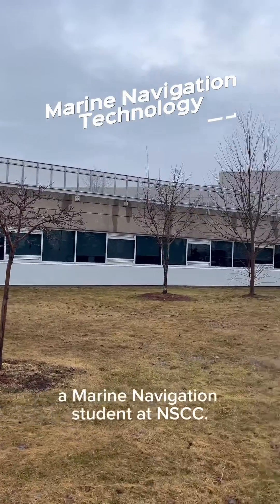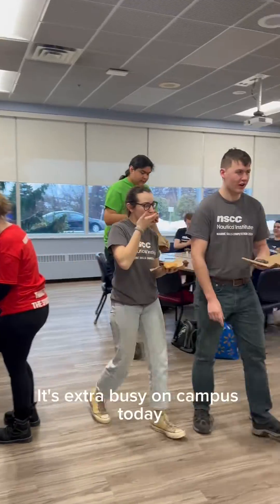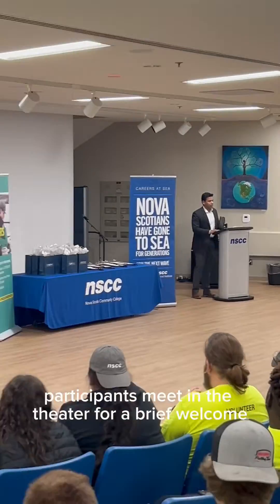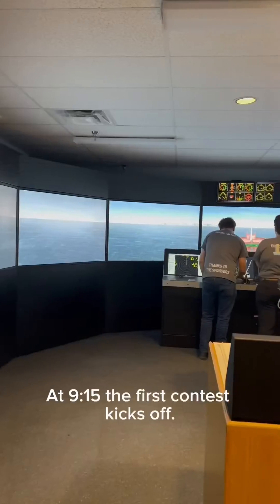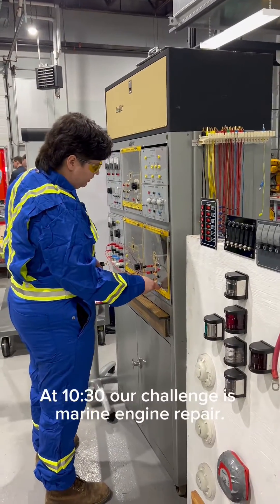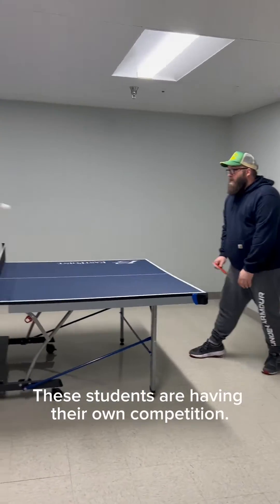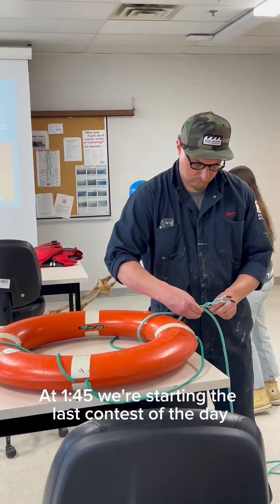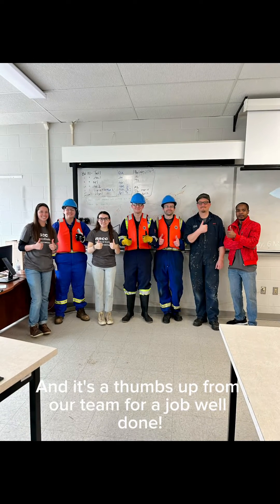Day in the life of a Marine Navigation Technology student at NSCC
Thinking about a career at sea? Here's what a DayInTheLife as a Marine Navigation Technology student at NSCC Strait Area Campus looks like.